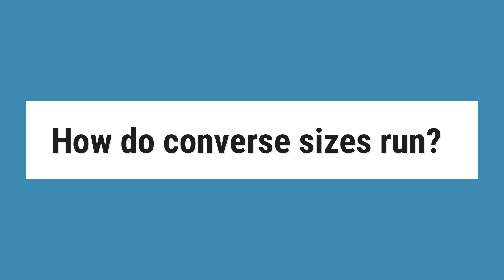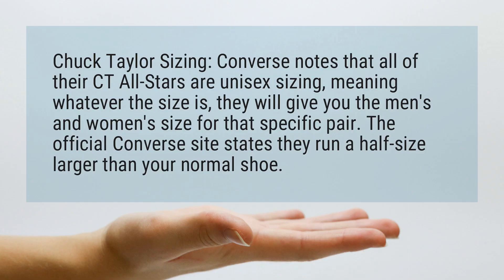How do converse sizes run?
Chuck Taylor Sizing: Converse notes that all of their CT All-Stars are unisex sizing, meaning whatever the size is, they will give you the men’s and women’s size for that specific pair. The official Converse site states they run a half-size larger than your normal shoe.